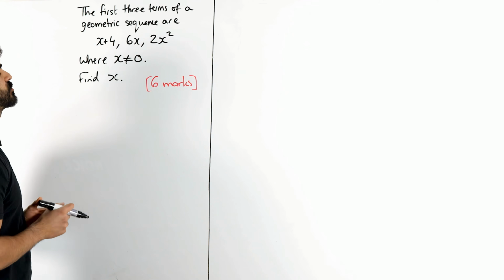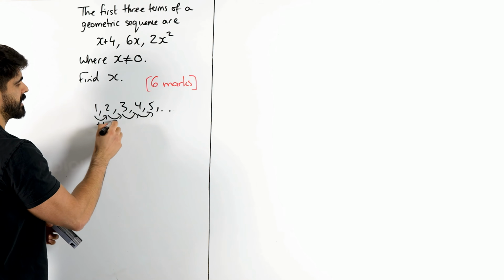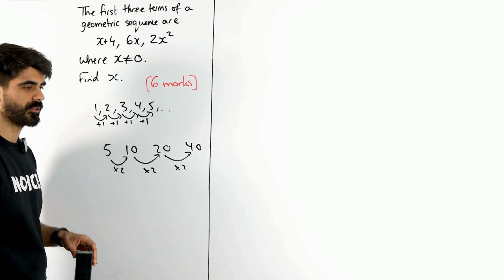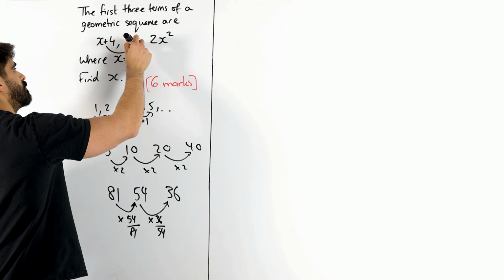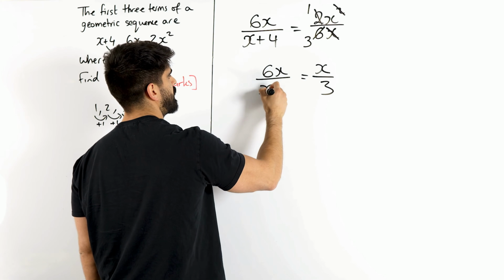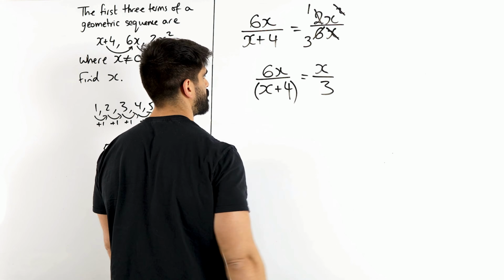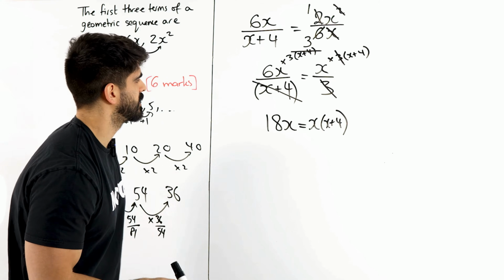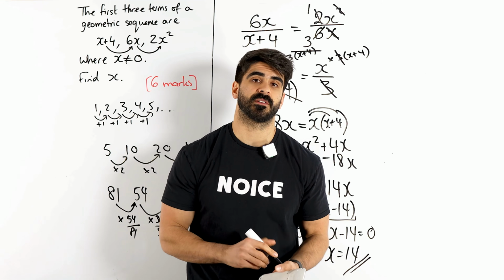Geometric Sequences SOLVED | GCSE Maths